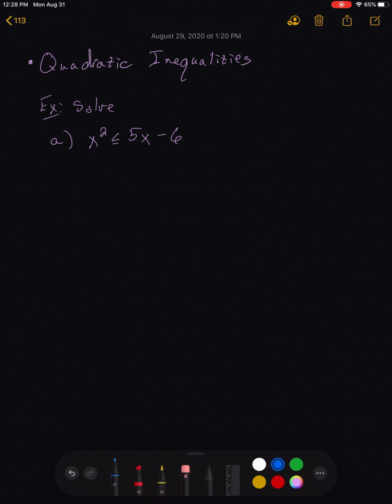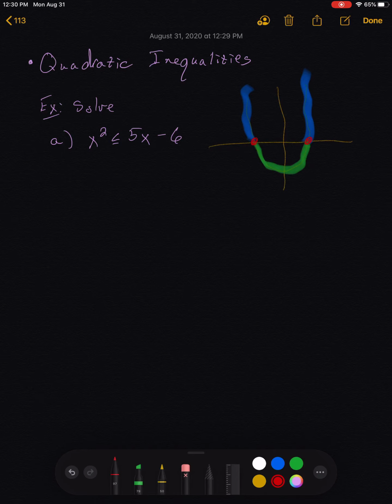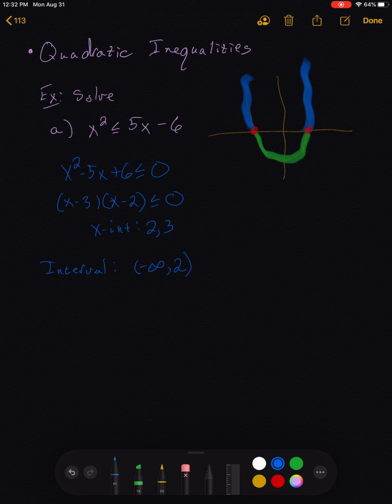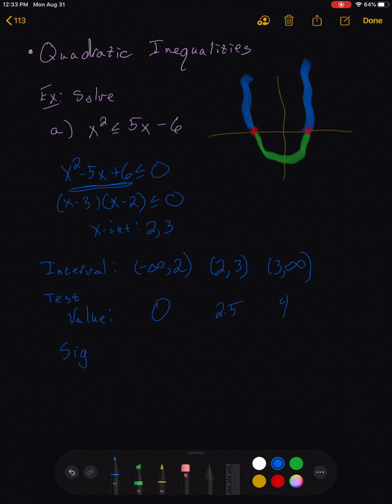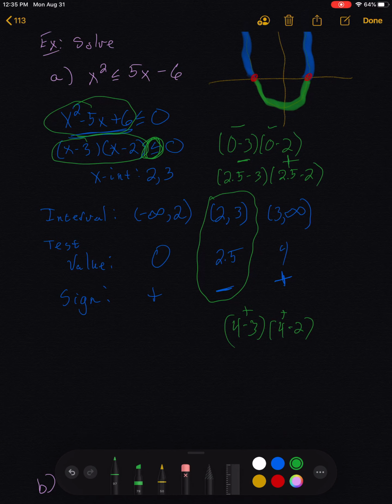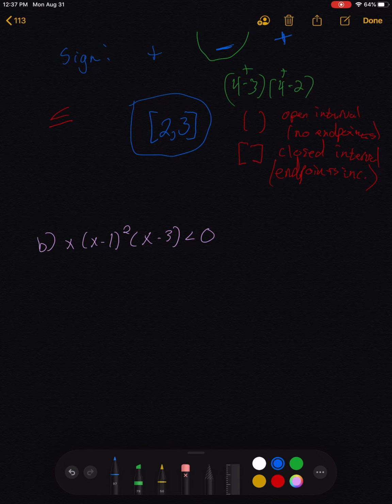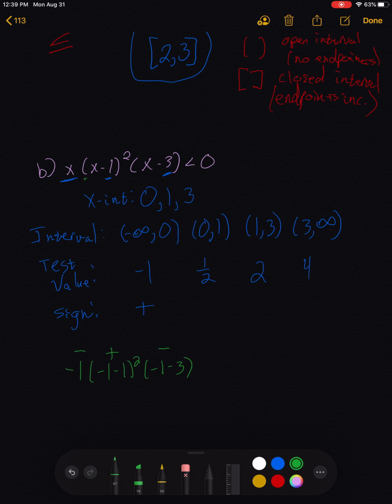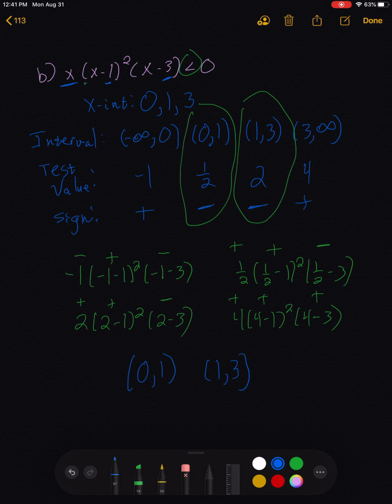Algebra Review Part 13: Quadratic Inequalities